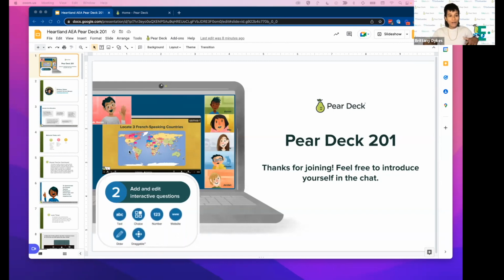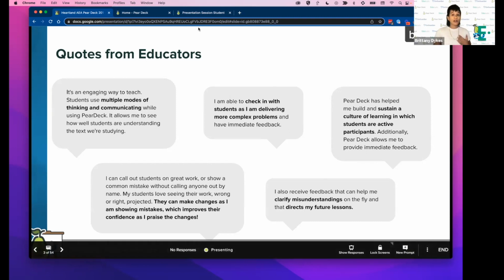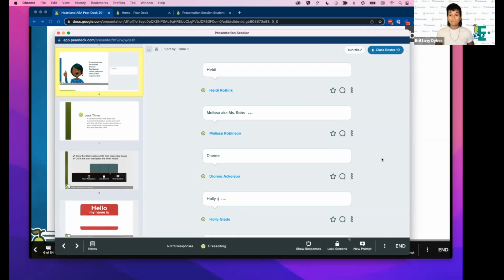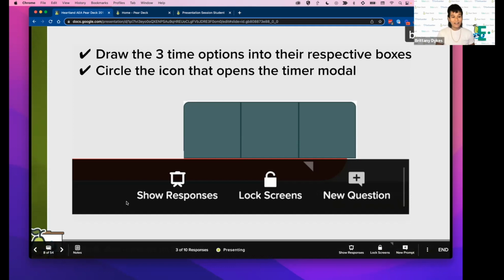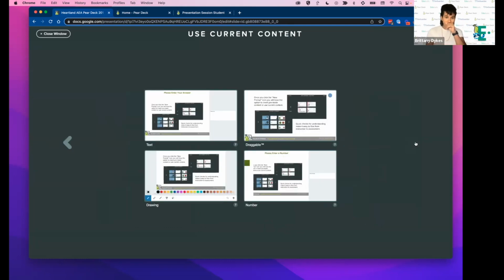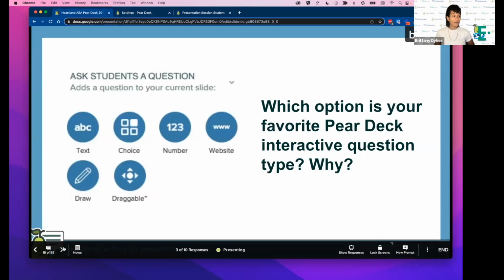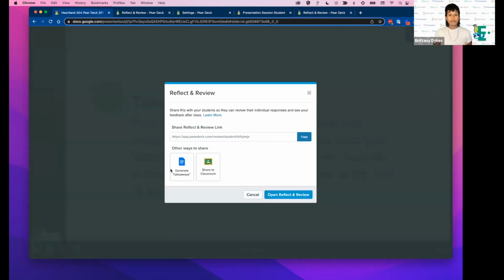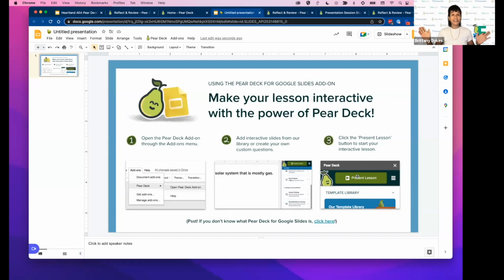Summer Summit 2022 - Brittany Dykes - Pear Deck 201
You’ve mastered the basics, and in Pear Deck 201, you’ll brush up on specific skills, practice with the teacher dashboard, learn more about your Pear Deck settings, and take a deeper dive into more high level Pear Deck features.

Brittany Dykes